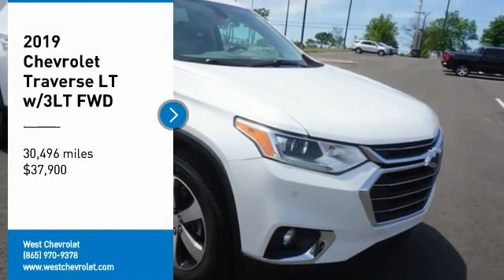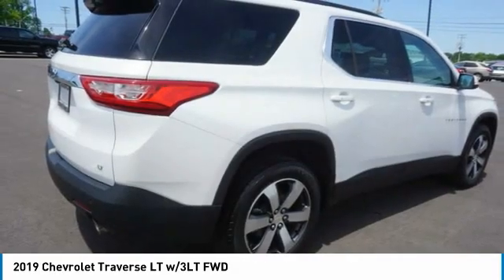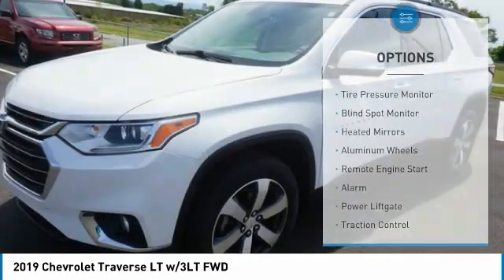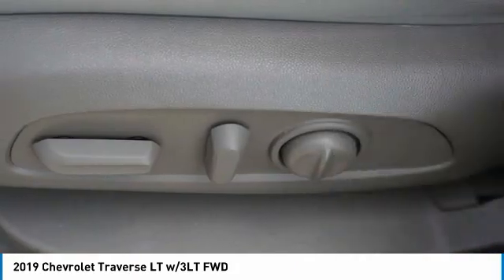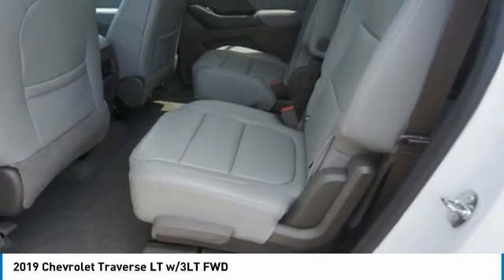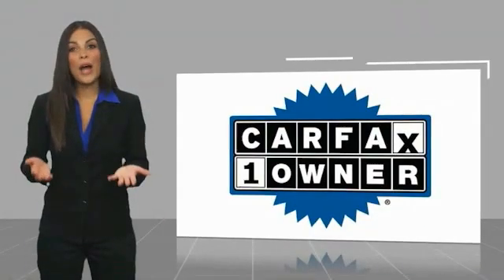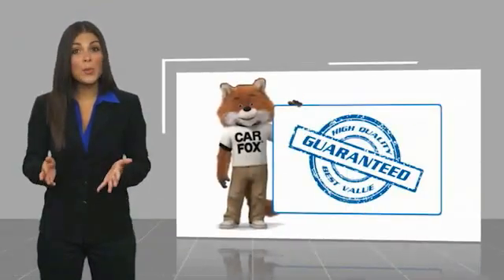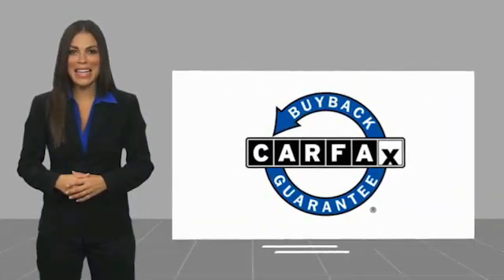2019 Chevrolet Traverse Alcoa TN 155617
2019 Chevrolet Traverse LT w/3LT FWD

West Chevrolet
3450 Airport Highway